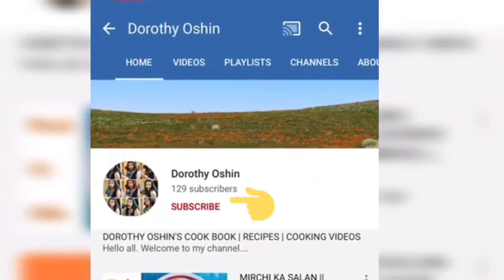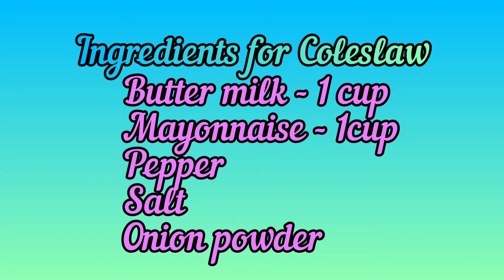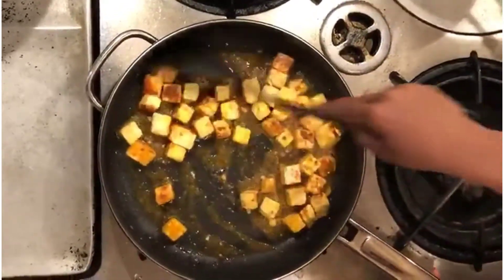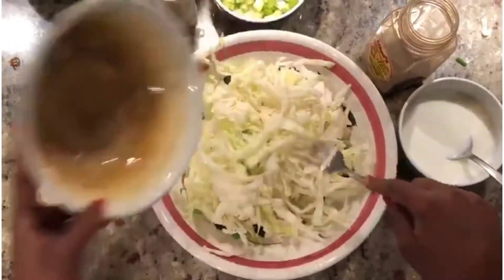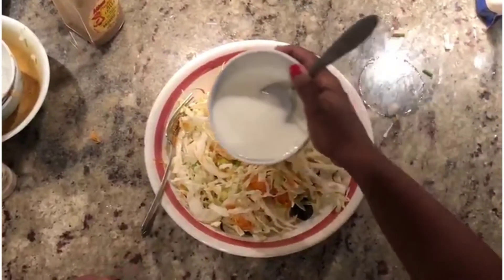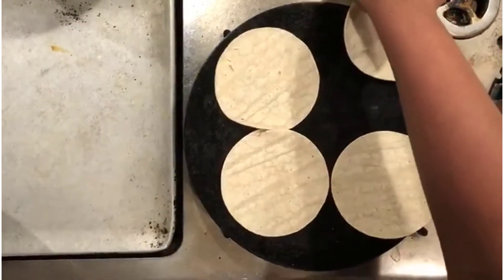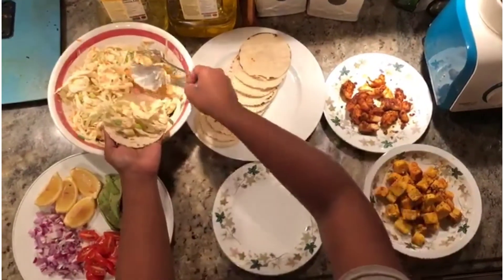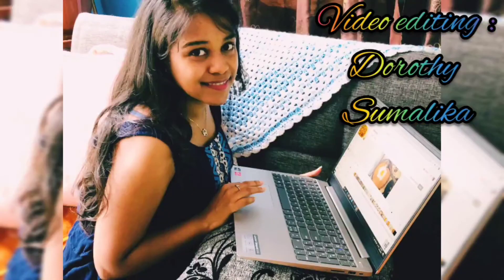SHRIMP TACOS AND TOFU TACOS || HOMEMADE TACOS || QUICK DINNER || VEG AND NON VEG TACOS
This is a very simple recipe of how to make tacos at home. Recipe includes preparing the  tacos , the Coleslaw, the filling ( shrimp and tofu ) and the toppings.
The best dish to prepare during a house party for people of all age to enjoy.

0:25  Ingredients
0:37 Preparation ( tofu /paneer & shrimp)
1:42 coleslaw preparation
3:09 toppings
3:25 Tacos

Do try the recipe and let me know how it was .
Do watch other recipes too 😁.

New videos uploaded  every Tuesday and Friday .